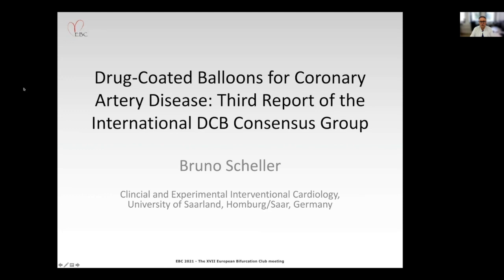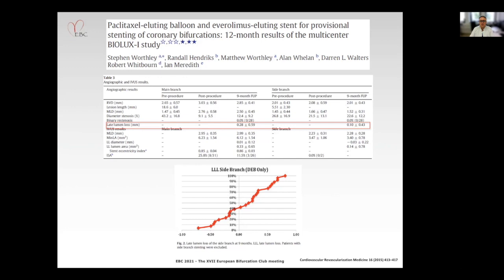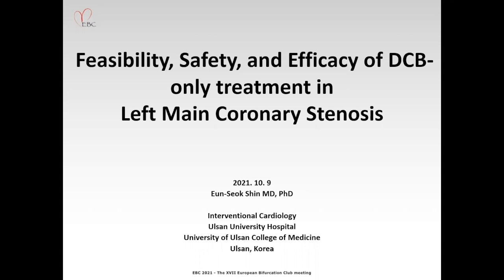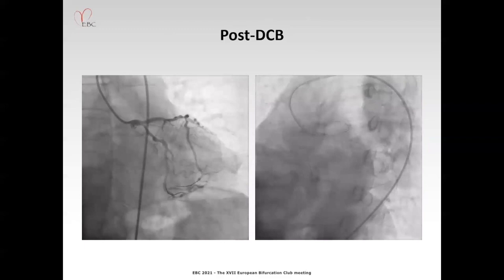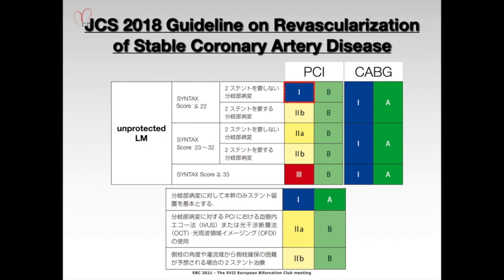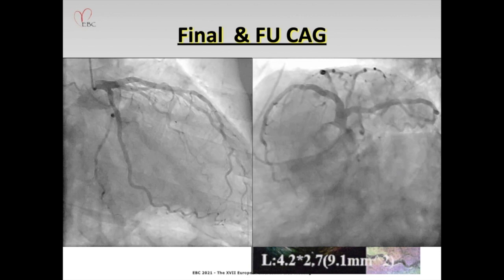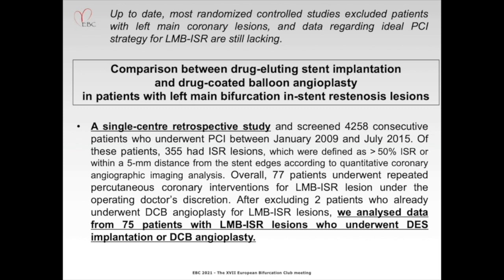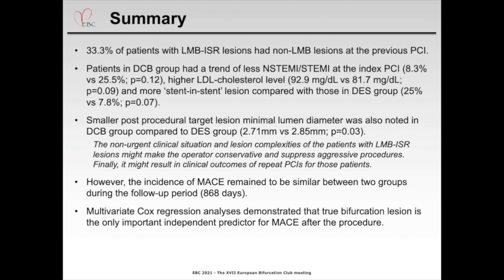DCB for Bifurcation Treatment SESSION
8' Drug-Coated Balloons for Coronary Artery Disease:
Third Report of the International DCB Consensus Group - Dr Bruno Scheller

8' Feasibility, Safety, and Efficacy of DCB-only treatment in Left Main Coronary Stenosis - Dr Eun-Seok Shin

8' Stent-less procedure: effective DCB treatment - Dr Yoshi Kinoshita

8' A comparison between DES implantation and DCB angioplasty in patients
with LM bifurcation in-stent restenotic lesions - Dr Hyoung Joon Joo